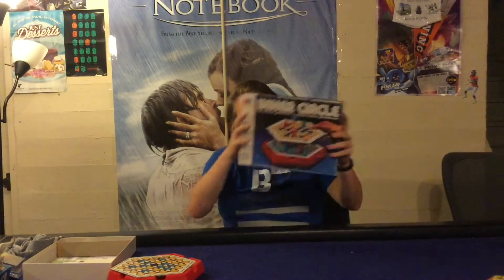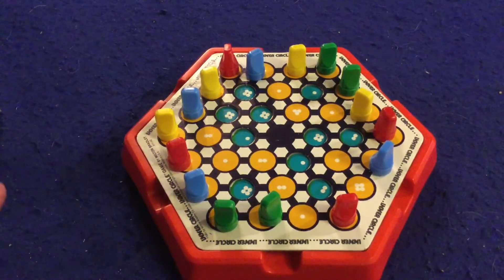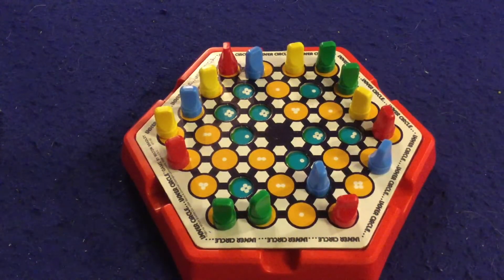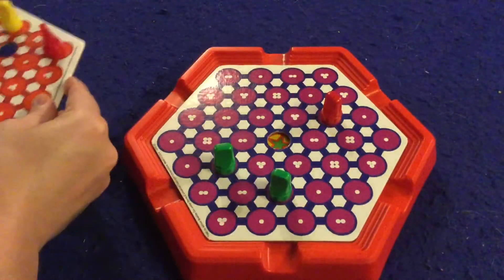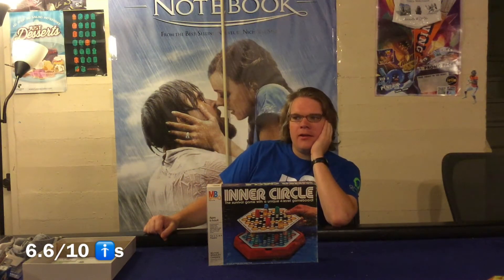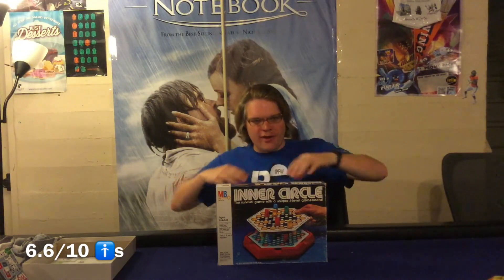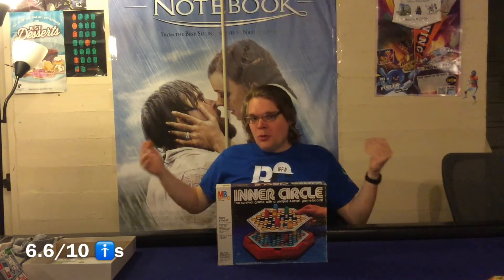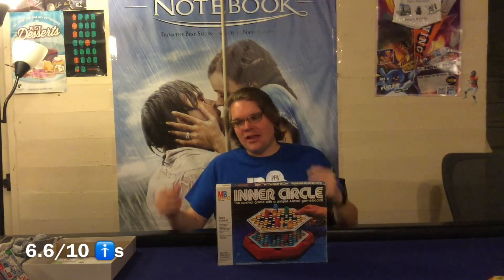Bower's Game Corner #1130: Inner Circle Review